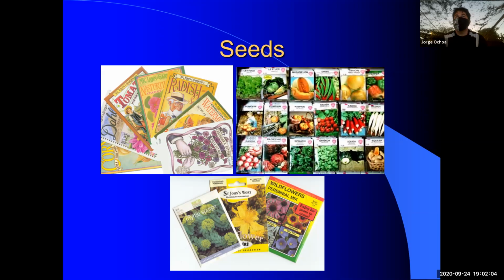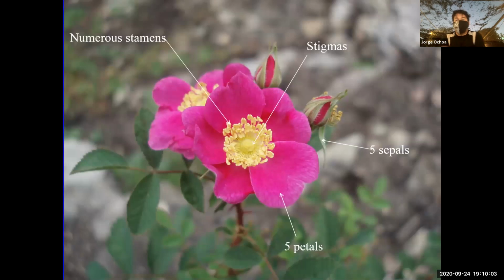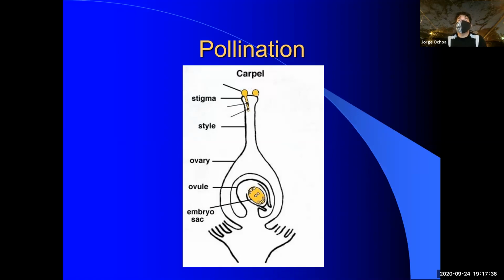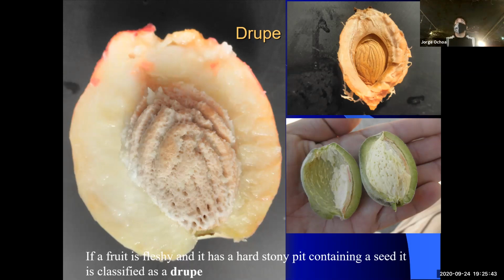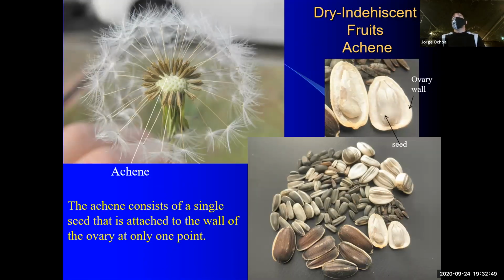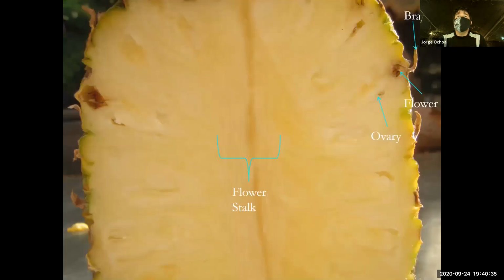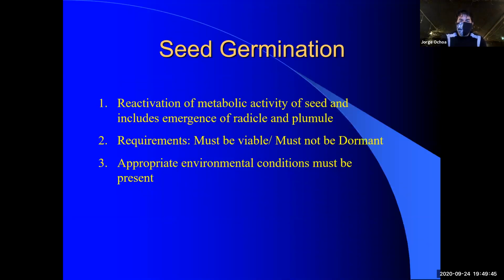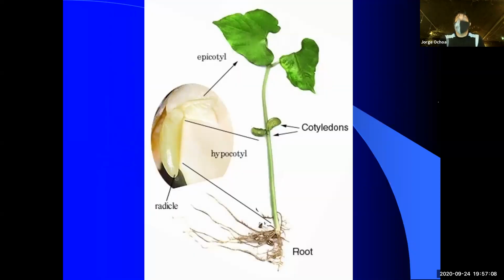Seed Plant Sexual reproduction